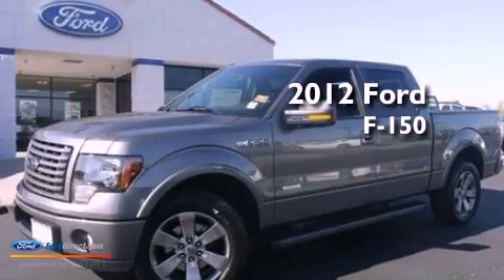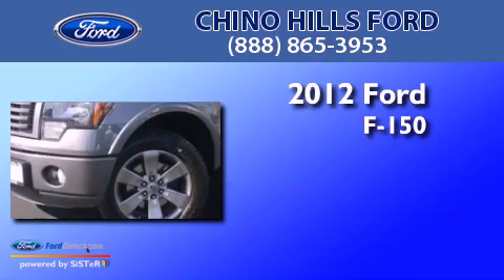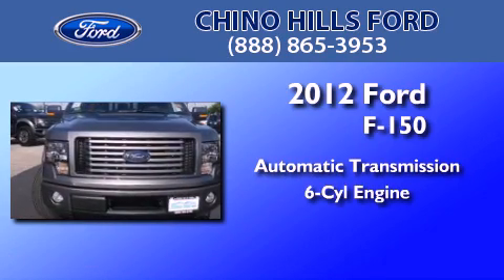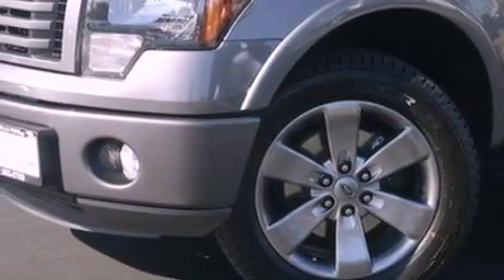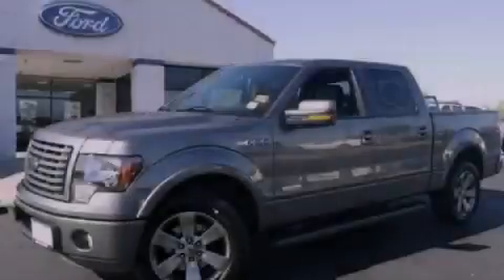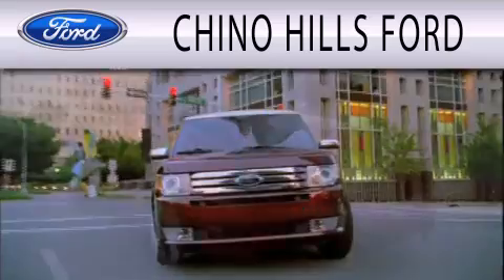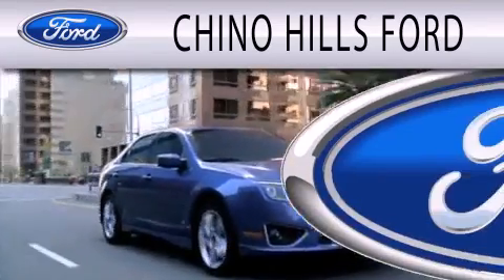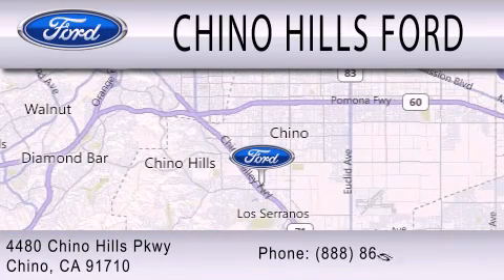2012 FORD F-150 Chino CA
Year : 2012
 Make : FORD
 Model : F-150
 Engine : 3.5L V6 24V GDI DOHC TWIN TURBO
 Trans . : 6-SPEED AUTOMATIC
 Exterior : STERLING GRAY
 Miles : 9
 Interior : BLACK
 Stock : C1053